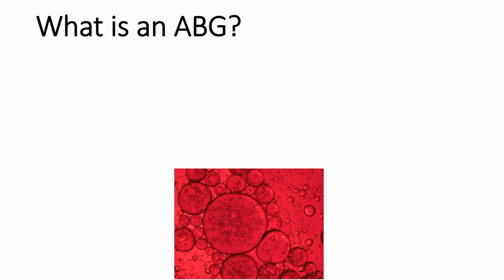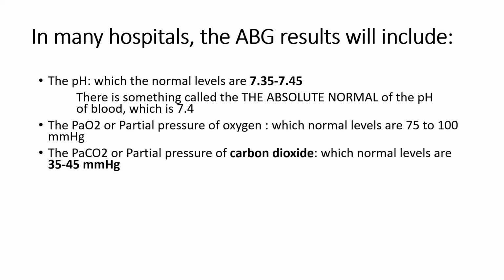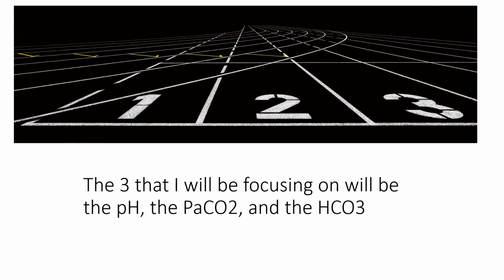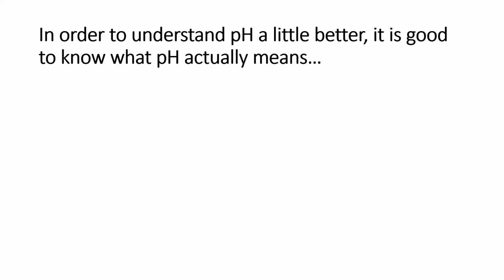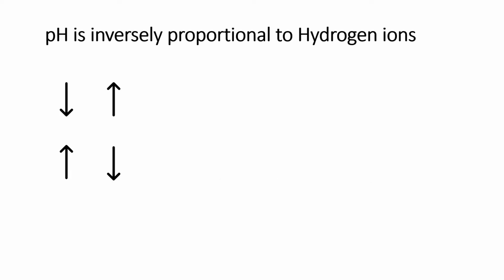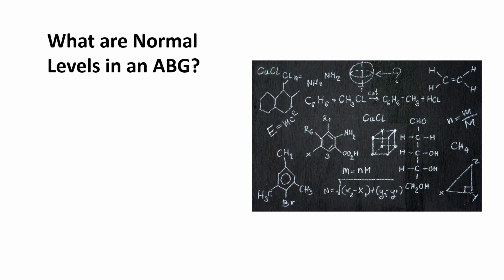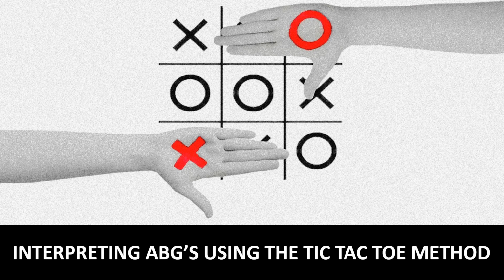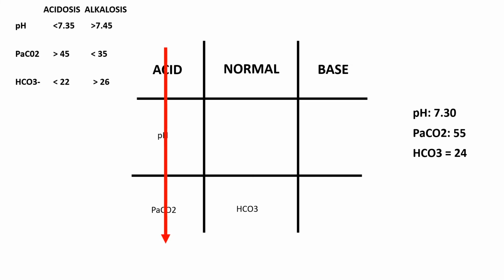ABG Interpretation using the TIC TAC TOE Method | ARTERIAL BLOOD GAS INTERPRETATION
This video is about using the TIC TAC TOE Method to interpret ABG's. What is an ABG, an ABG also known as an ARTERIAL BLOOD GAS is a blood test that is used to measure the acidity and or alkalinity of Blood.

MY NURSING SCHOOL SUPPLIES:::
NCLEX-RN EXAMINATION
Med-Surg Nursing Made Incredibly Easy!
TUL gel pens
Authentic Whitecoat clipboard NURSING EDITION
3M Littman Classic III STETHOSCOPE
MEDVICE Manual BP CUFF
MAXTOP Large Crossbody FANNY PACK
“My Nursing School” Journal
Prestige Medical Student nurse watch
CAVN penlights
Anti-Fog Safety goggles
SurgicalOnline 2-piece Hemostats
3 Pc Lister bandage scissors
BOVHE Stethoscope case
Sooez clipboard w/Storage
JanSport backpack
Amazon Binder 4 pk
Sharpie 4-color Highlighters
Amazon Basic small Digital Alarm clock
Bostitch 3 hole punch
Oxford Spiral Notebooks 6 pack
Oxfird Filler Paper
Swingline Staples ¼ 5000/box
Bostitch Office Heavy Dute Stapler
Heavy Dute Staple remover 2 pack
Mr Pen Assorted Paper clips
DSTELIN 6 Sizes Binder clips
Post-it notes 4 pads
Oxford Ruled 3x5 index cards
Quartet Magnetic White board 17x23in
EXPO Dry erase markers 8 PK
Catiga CD 8185 Office /Home Calculator
SanDisk 128 Cruzer USB 2.0 Flash drive
Sony Voice recorder
CLIF BARS-Energy bars

MY VIDEO / AUDIO GEAR:::
My Camera
My Lens 22mm
My lighting (Soft Boxes)
Table top lights
GoPro HERO 8 with accessories
HSU EXT ALUM SELFIE STICK
HSU BLUETOOTH SELFIE STICK for GoPro
GVM adjustable lights
ULANZI VL 49 RGB Cold Shoe light
LED Strip light RGB USB
RODE video Mic GO on-camera
Adjustable Standing Boom
EIVOTOR 2 Pack Prof Lavalier Lapel Mics
JOBY GorillaPod 3K Kit
Vastar Smartphone Tripod adapter
DJI OM 4 Smart phone GIMBAL

I am a Nurse, Educator, Health Enthusiast, and Musician...
It is my passion to provide educational Videos, Music, Content, and Information pertaining to NURSING & Health related topics.

And these are the topics of my videos.

On my channel I create EDUCATIONAL videos for NURSING STUDENTS, PRE-NURSING STUDENTS, NURSES, and those considering becoming a NURSE in the future, as well as for anyone wanting to learn about whatever the topic is.

My TOPIC/CONTENT videos focus on Nursing related education, and My LYRIC/MUSIC videos also focus on education, but through my unique NURSING EDUCATIONAL MUSIC to incorporate music as a learning medium.

My songs are available on have been Streamed in over 60 Countries WORLDWIDE!

I have also created “SWEET SATURDAY’S” that focus on Nutrition and sugar content in certain foods; “GERMSDAY THURSDAY’S” Shorts that focus on “germs” and their related disease process, and also “MEDICATION MONDAY’S” Shorts that focus on medications (currently only on IG, TikTok, & FB).

In addition to the Videos and Music, I also have a new Nursing BLOG on my Website.

I will also have Nursing / Health related resources available on my website…coming soon.